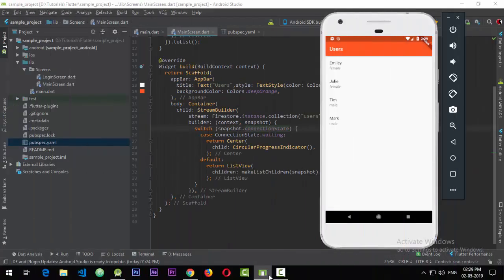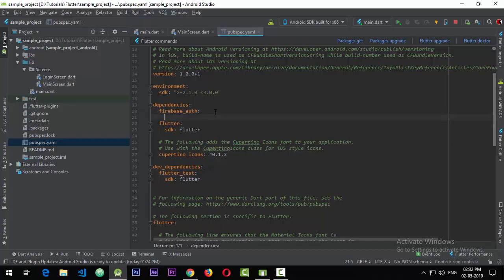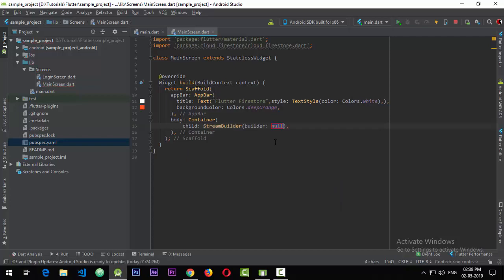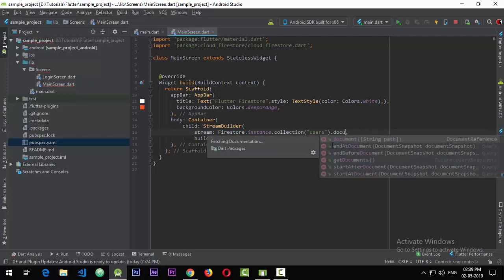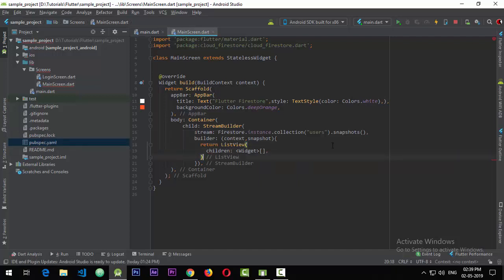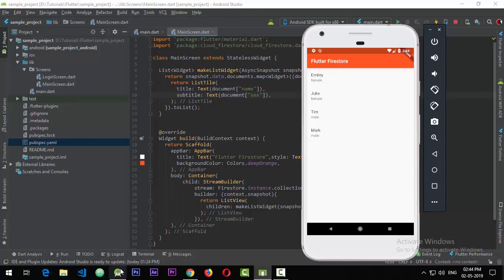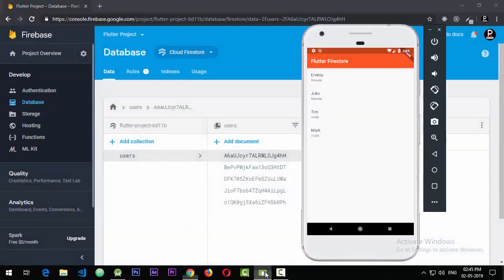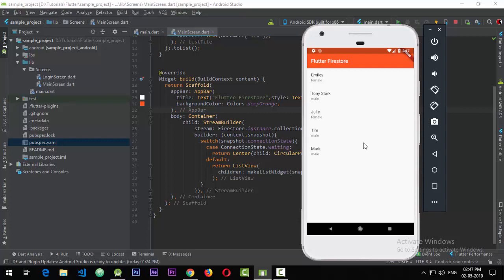Flutter - Getting started with Cloud Firestore | Flutter Tutorial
In this Flutter Firebase Tutorial i will be teaching you to integrate Cloud Firestore in your Flutter App. We will be creating a Simple Flutter App to update Notes Data from Scratch!